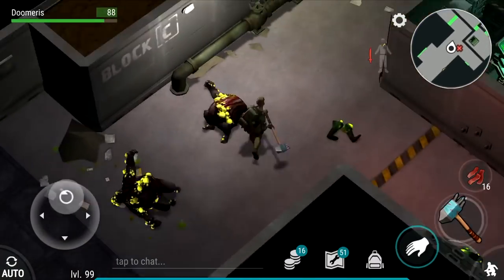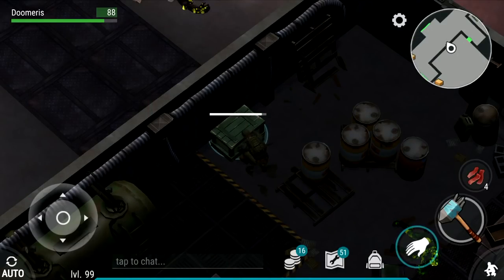HOW TO DO BUNKER ALFA, ALL FLOORS GUIDE! - Last Day On Earth: Survival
► Friends & other LDOE YouTubers:
▸ Tripex: